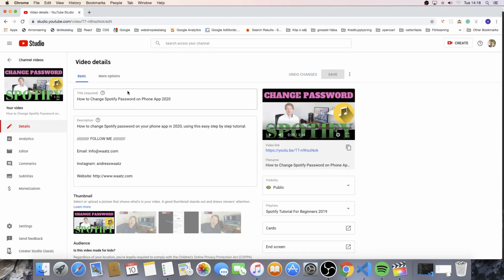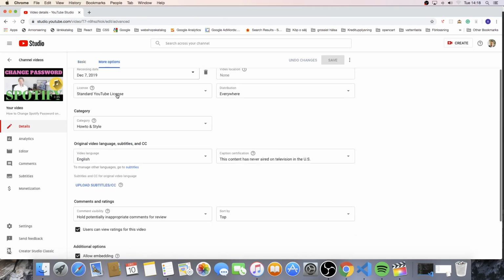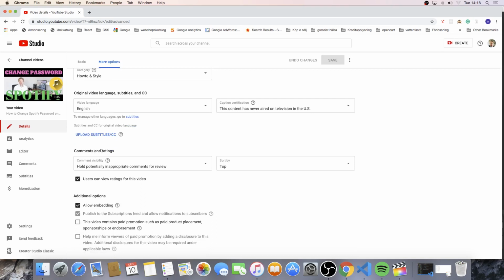How to Disable Comments on YouTube Video in 2020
How to disable comments on your YouTube videos in 2020 using this step by step tutorial.

We will do this in the new YouTube studio.

FOLLOW ME